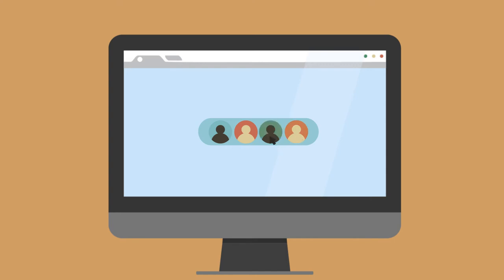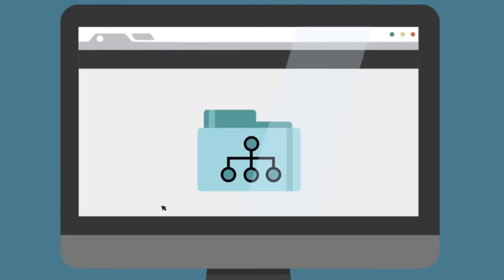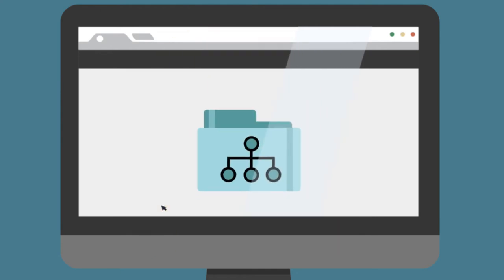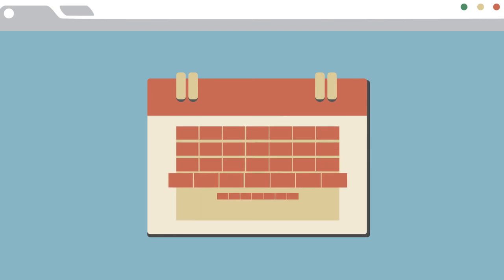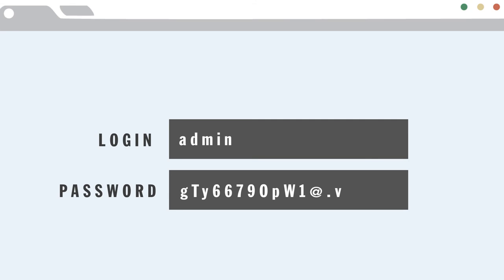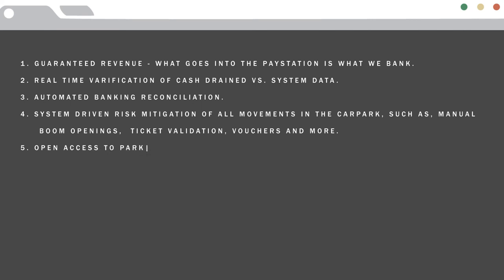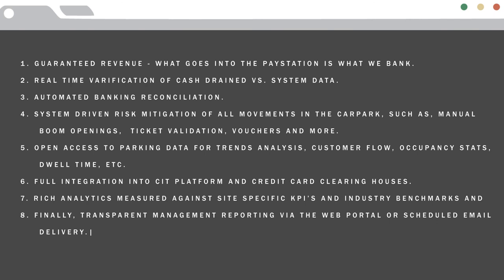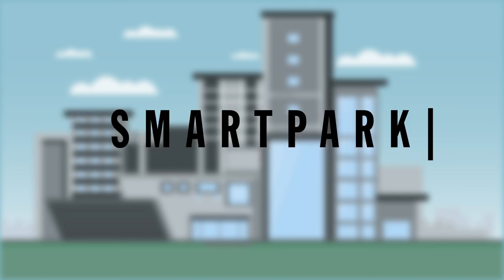Motion Graphic Explainer Video - Cushman & Wakefield Excellerate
In collaboration with our friends over at Paperclip Studios, we are proud to present the Cushman & Wakefield Excellerate motion graphic explainer video.